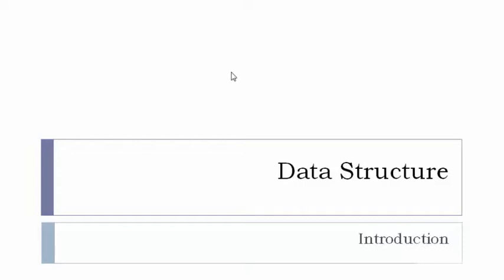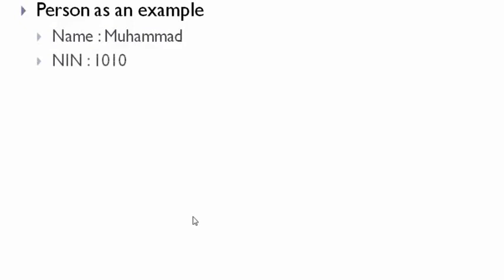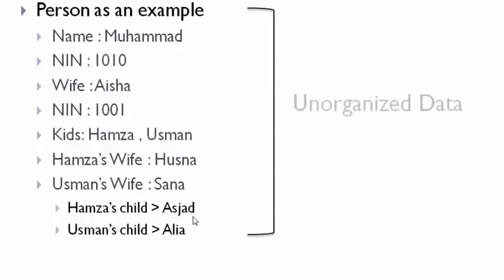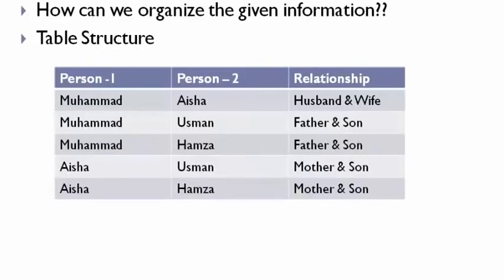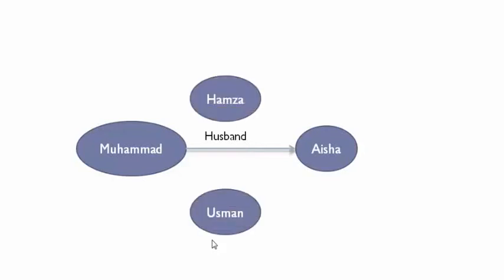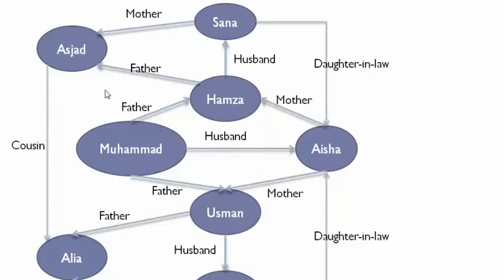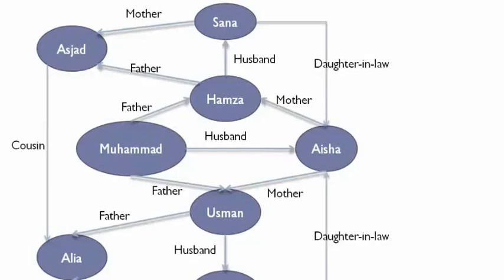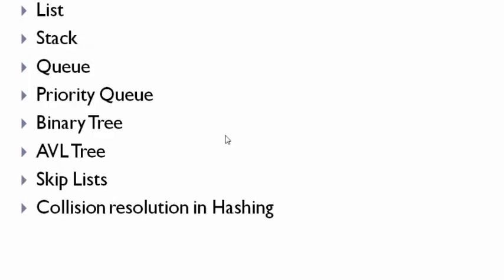Data Structure and Implementation Introduction